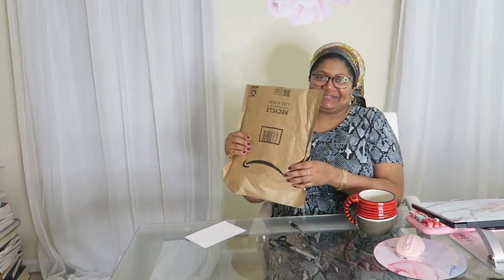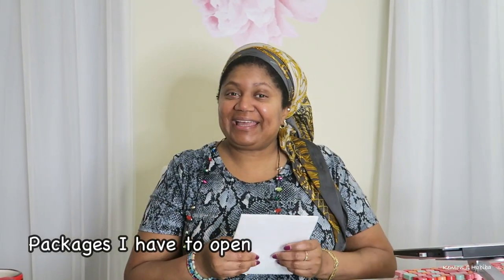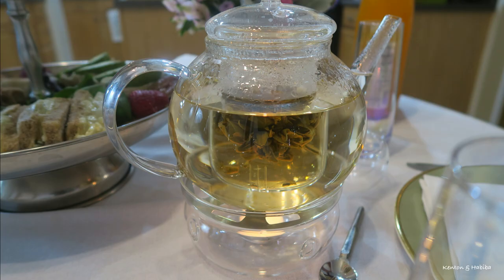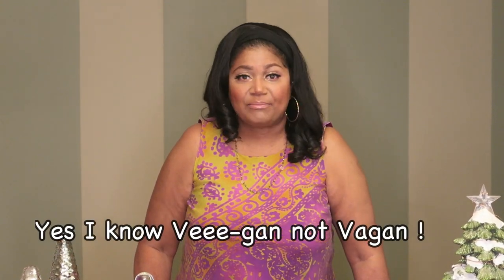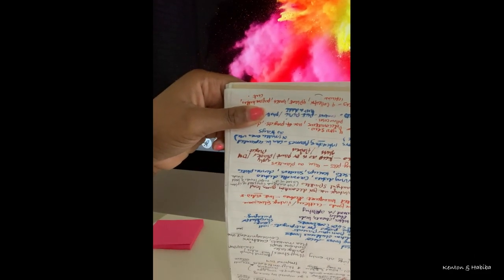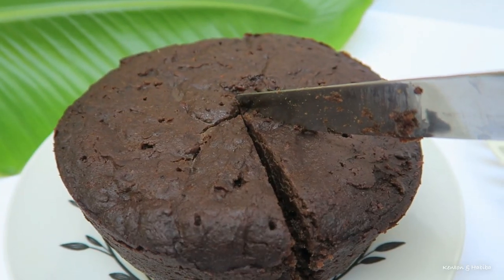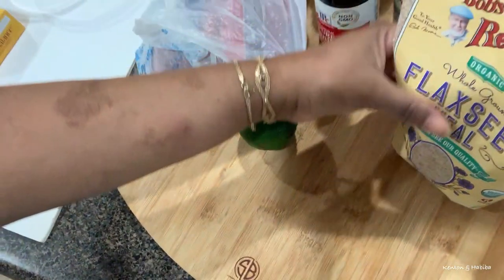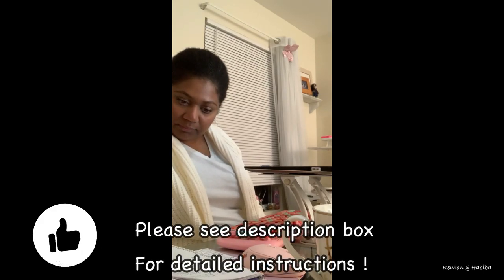HOW I PUBLISHED MY FIRST COOKBOOK & EMOTIONAL BEHIND THE SCENES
Here is a REAL behind the look at what it was like baking, writing, filming, pictures for my first cook book all about the Caribbean Fruit Cake aka Black Cake, Christmas cake, Wedding cake ...Part 1

I hope you enjoy this video and look out for Part 2 for more details about the self publishing experience with Amazon KDP and IngramSpark. Formatting, uploading, pricing etc

open: Sunday December 19th - Tuesday 21st December 6pm

Who can enter : Residents of the USA with public accounts on IG

How to enter :
2. COMMENT what state you are watching us from
Thats all - real easy (- "
2 Winners will be selected using a random generator on Tuesday 21st evening and notified via Instagram.
I will try to have it shipped to you in time for Christmas !

PRIZE: An authentic Caribbean Fruit Cake loaded with Rum & wine  in a lined Metal Cake tin,  Some earrings and a Surprise baking Utensil(s)

**For detailed RECIPES and everything seen in this video including the "classic Black Cake, a vegan recipe, gluten-free, alcohol- free and sugar-free suggestions to make the cake,
 Link to THE CARIBBEAN FRUIT CAKE BOOK: